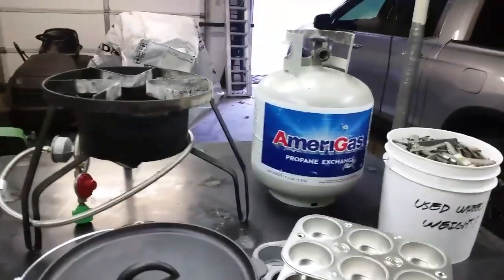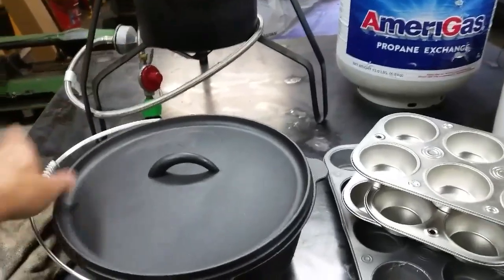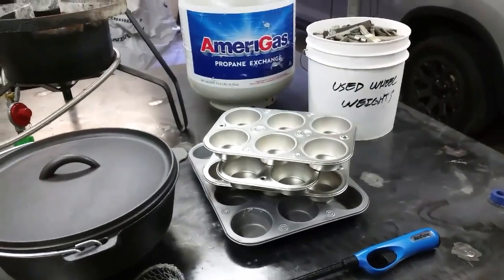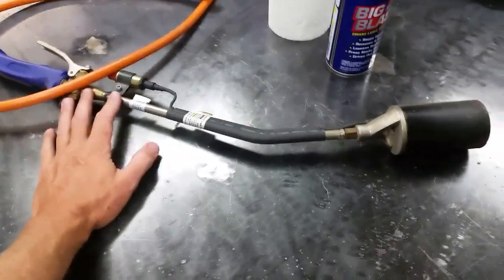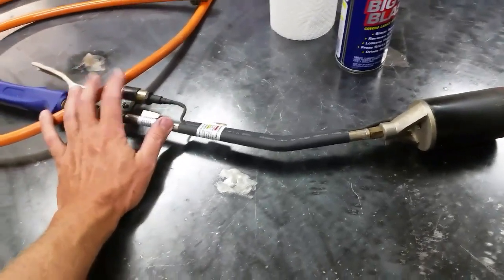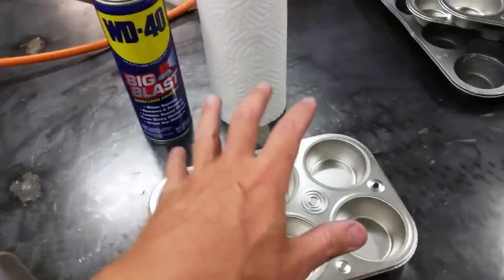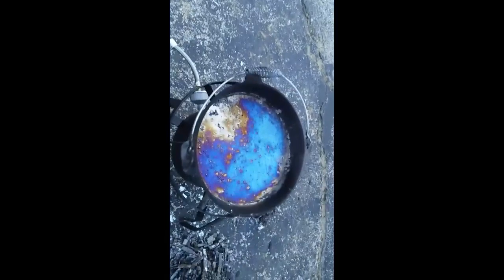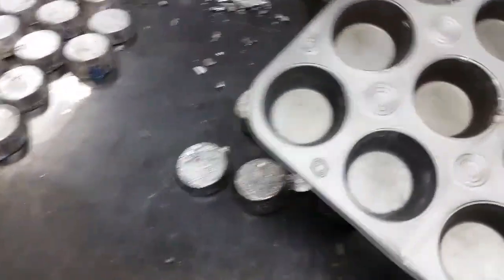How to make lead ingots.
In this video I show the quick and easy way to make basic lead ingots for making fishing sinkers at home.